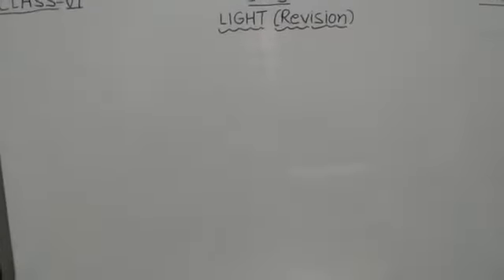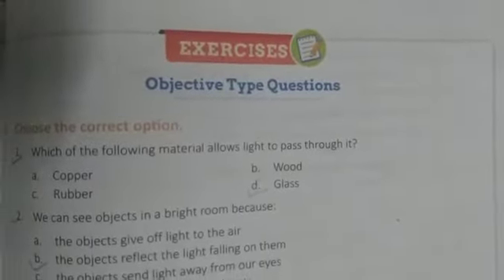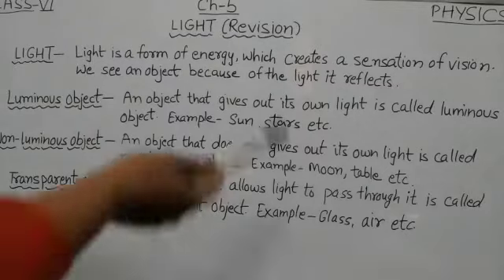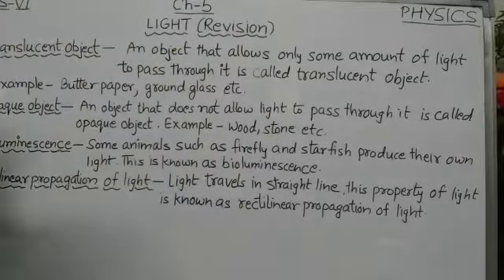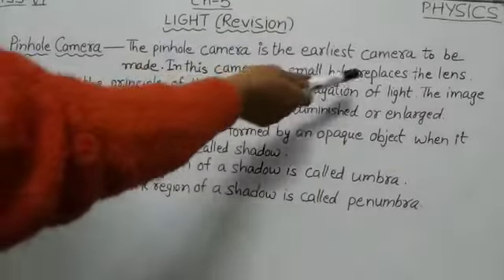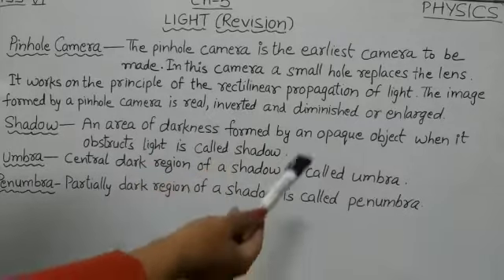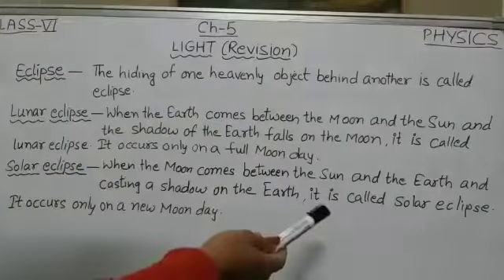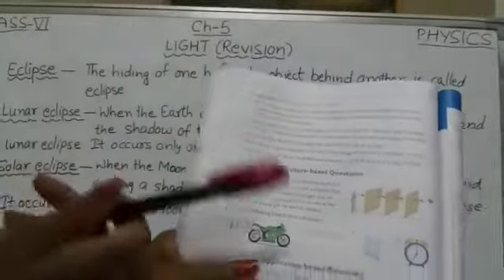CLASS:- VI(Sixth) "PHYSICS" CHAPTER - 5 (Part - 5)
"LIGHT"